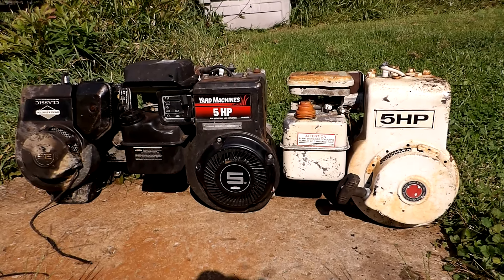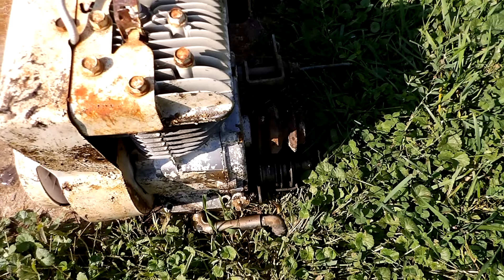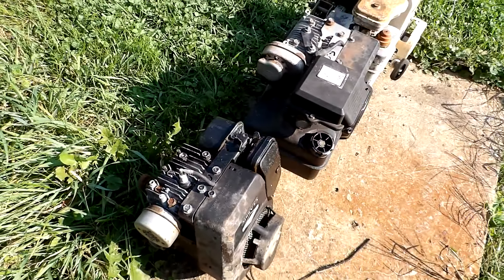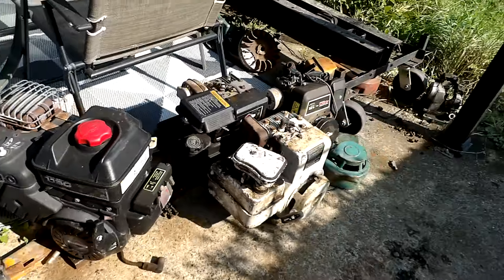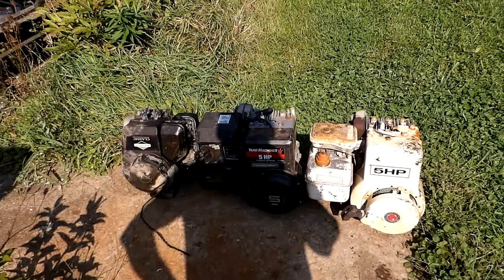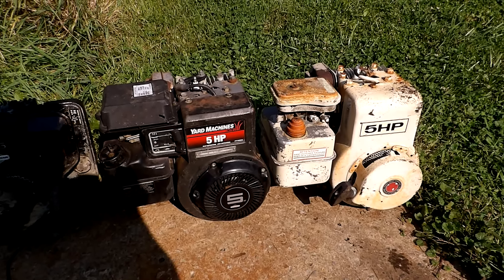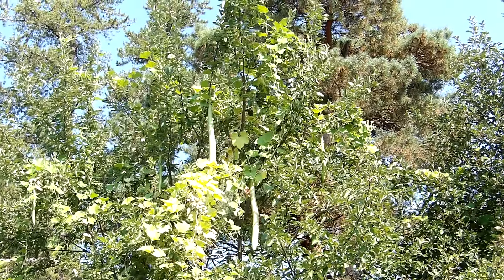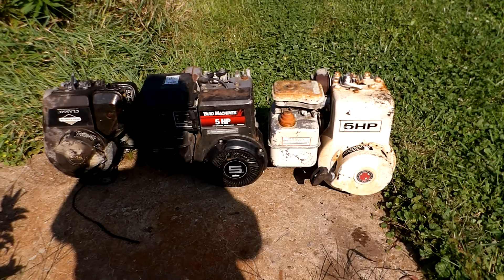3 Briggs Day at Scrapyard, 2, 5 HP Briggs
I got 2 more 5 Horse Briggs flathead engines at the scrapyard. I am on a roll finding them!